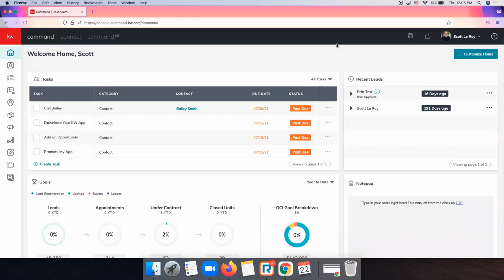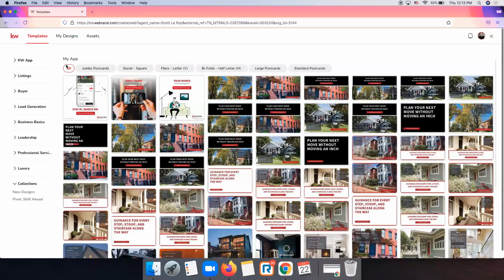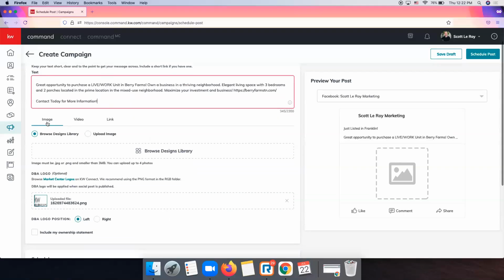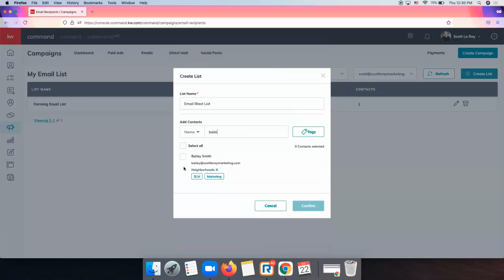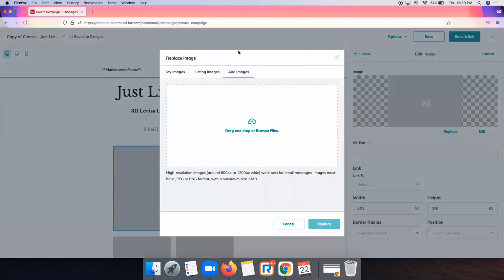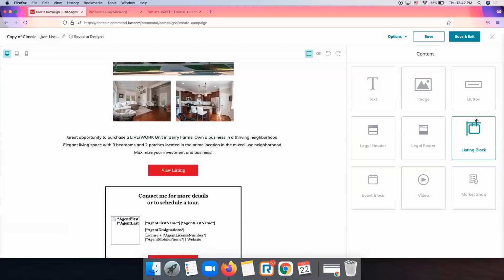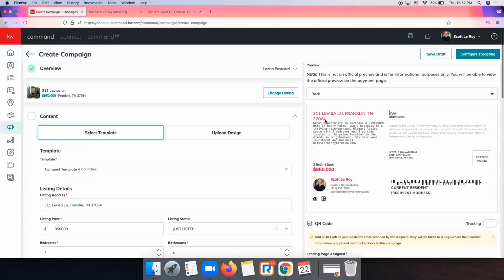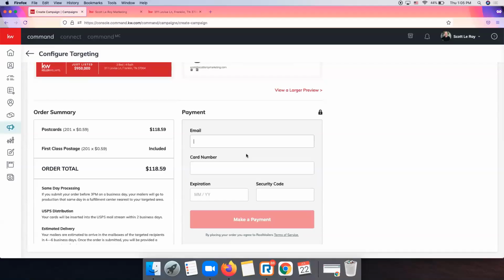Marketing with KW Command - 7/22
Learn how to create social posts, email campaigns, and postcards on the KW Command platform with Bailey Smith of Scott Le Roy Marketing.